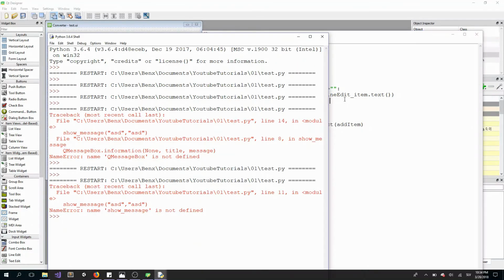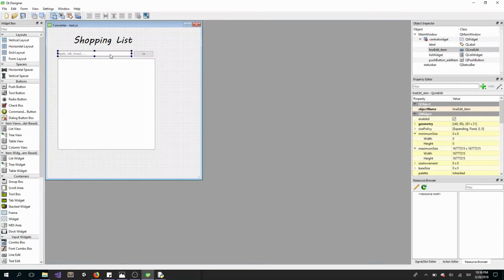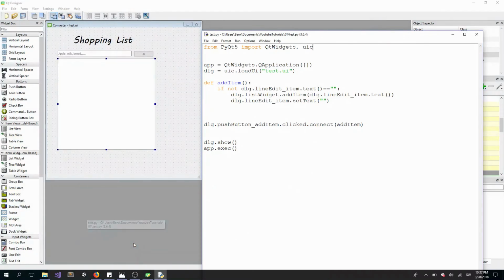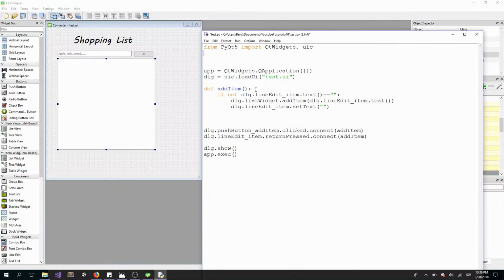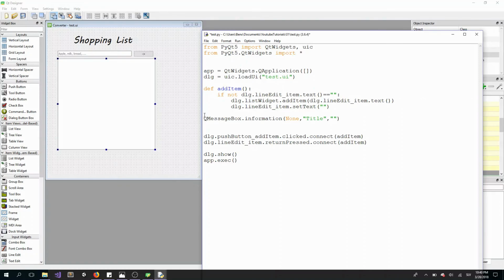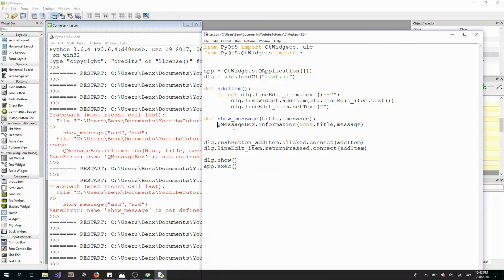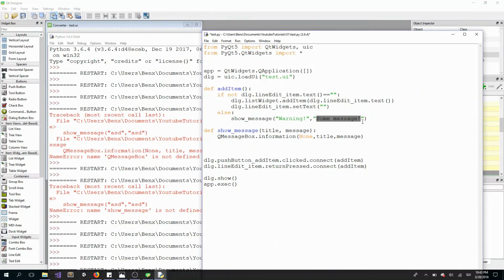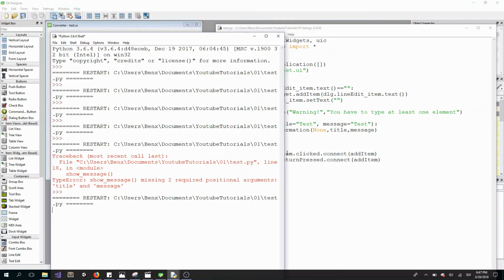Python UI application with Qt designer #5 Shopping list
In this video you will learn how to add some practical features to your shopping list application